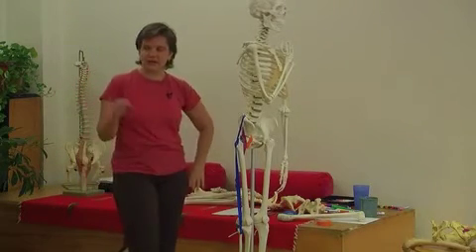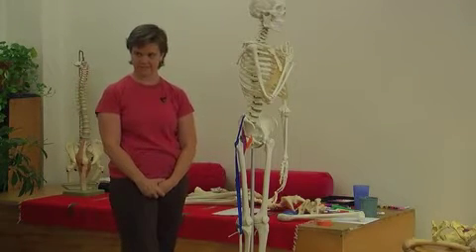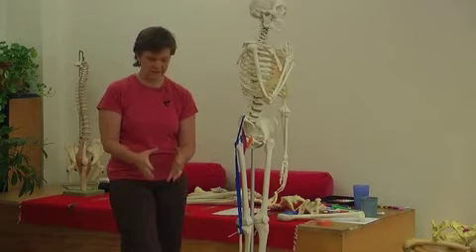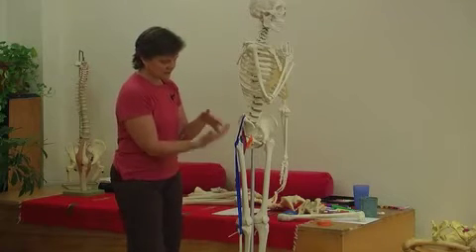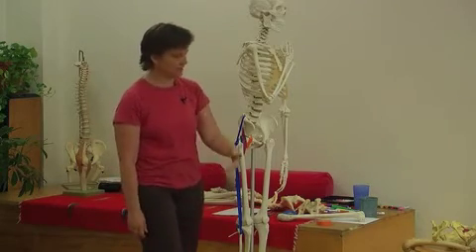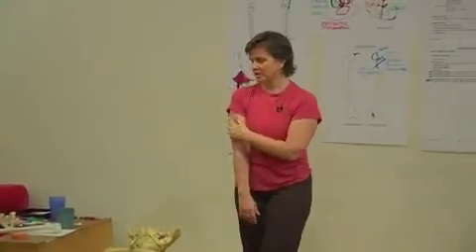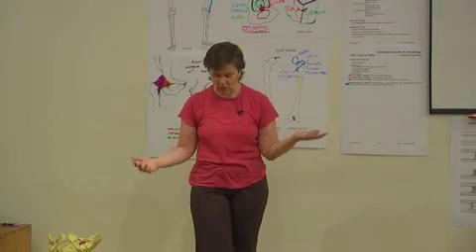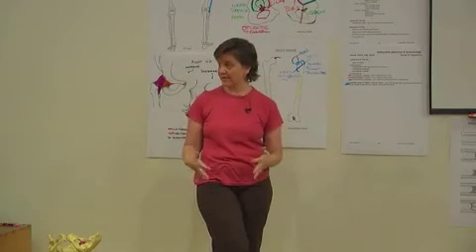Looking at Ligaments: The IT Band - Amy Matthews [EmbodiedAnatomy.net]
We hear all about the IT Band, but where does it connect, and what does it do? Join Amy as she looks at this structure in particular, and uses it as a lens to talk about what all our ligaments do for us.